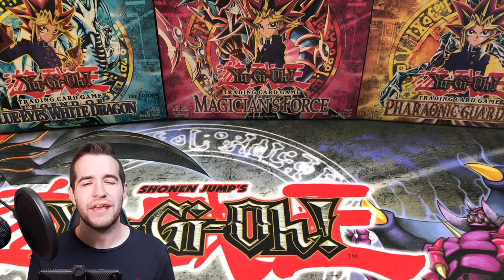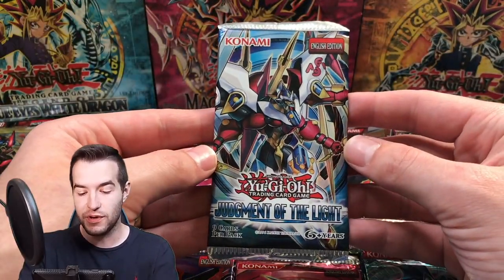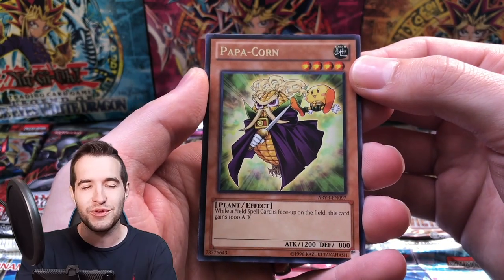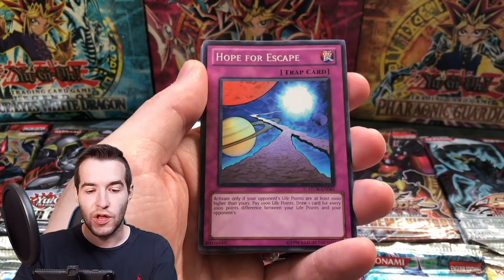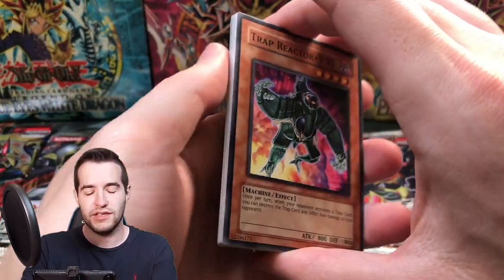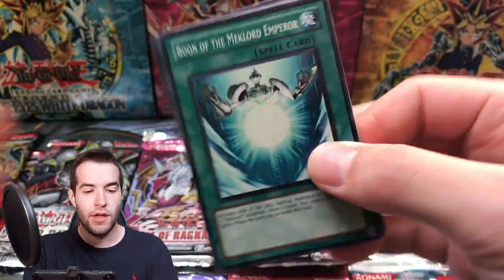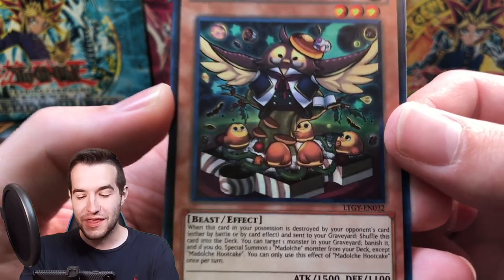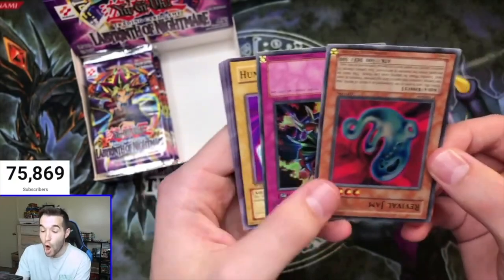SO MANY PULLS! EPIC Yugioh Opening!